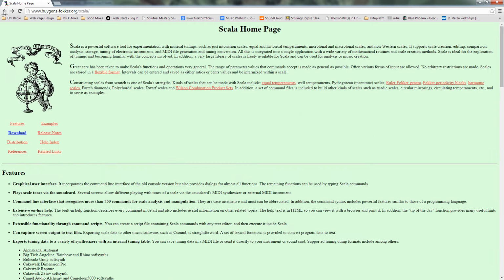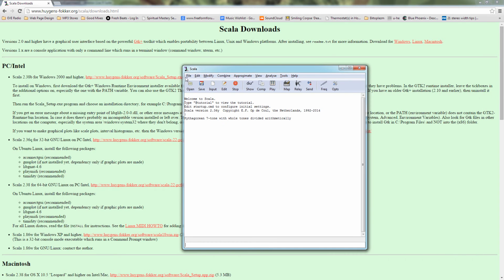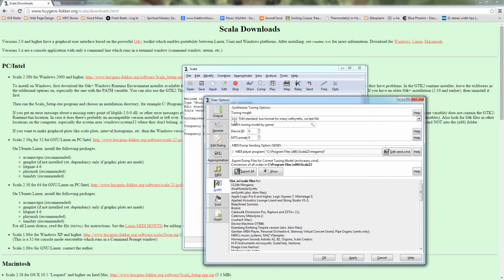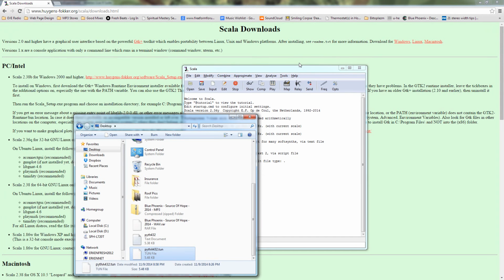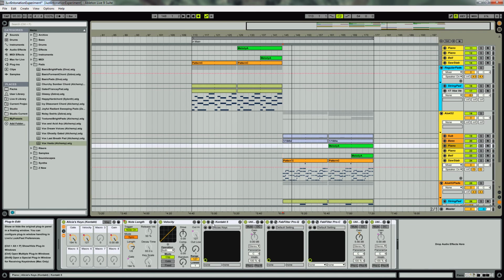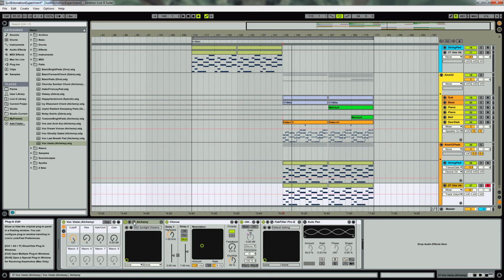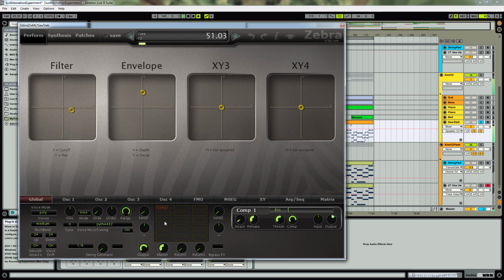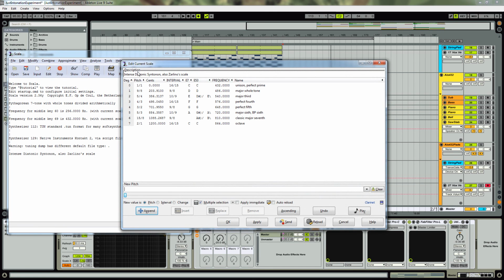Equal Temperament vs Pythagorean Scale, Microtuning and Scala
In this tutorial, I'll explore the cool awesomeness of microtuning. Are you bored with A = 440 Hz? 432 Hz is divisible by a lot of numbers and you can end up with some very pleasing scales with integer Hz. Specifically, I will show how the Pythagorean scale alters the mood of one of my tunes.

I'll also show you how to use the archaic (but useful) program called Scala. You can load one of thousands of premade scales or create on of your own. We'll go from installing Scala, to exporting a .TUN file or Kontakt script file, to loading these into your synths.

I haven't used this technique in production yet, but I'm sure going to give it a try on my next track. Enjoy!

PS: By the way, I got a chance to use this technique and make a track out of this. I rendered the track in both equal temperament and just intonation. Both free downloads, enjoy!